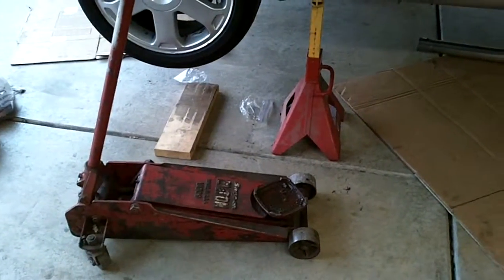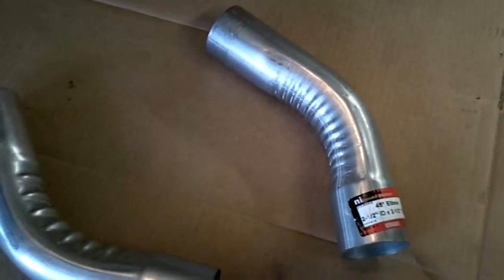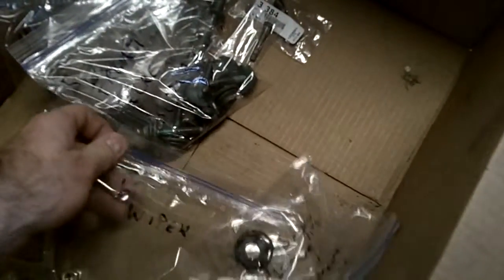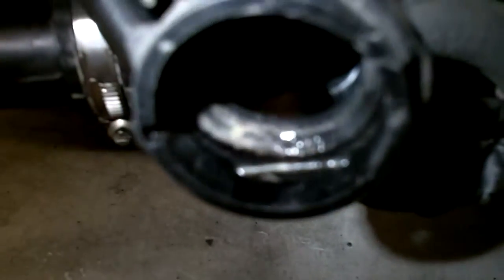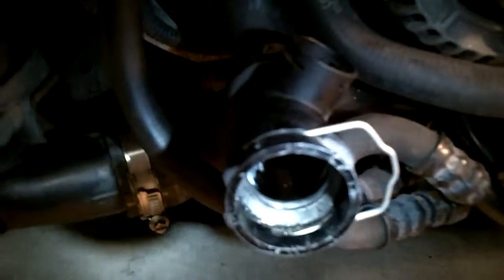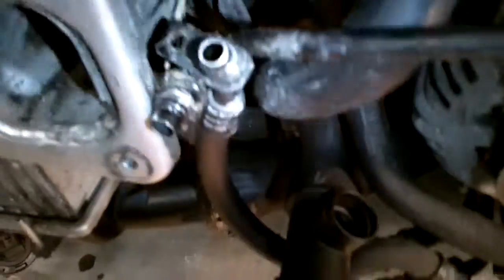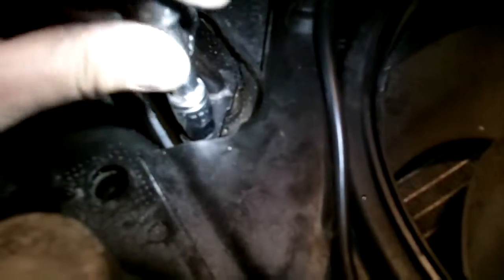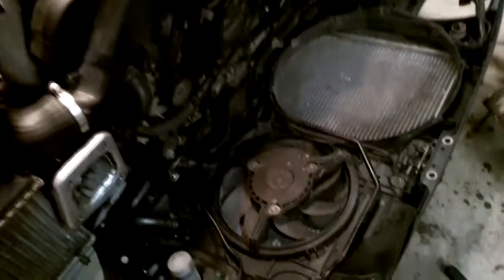2002 Audi S4: Ep.41 - DIY Stage 2+ - Day 14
We lower the car down, as well as talk about mid pipes.  How to replace your locking clip on a lower radiator hose.

Another set back! We strip the bolts that hold the transmission cooler lines to the radiator. .